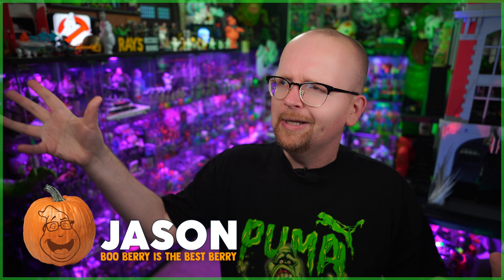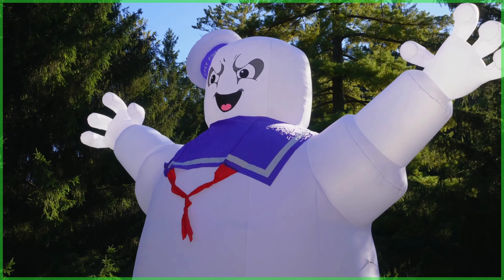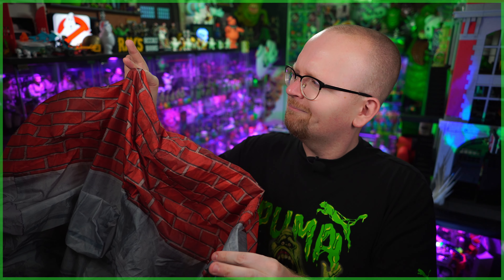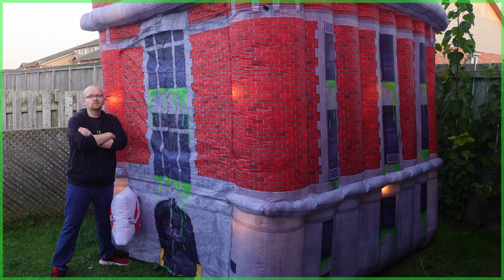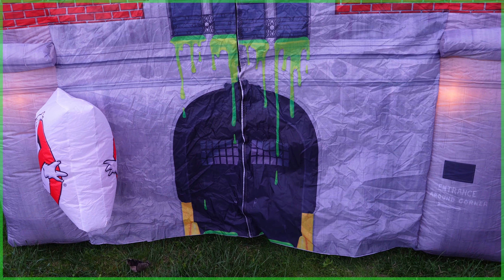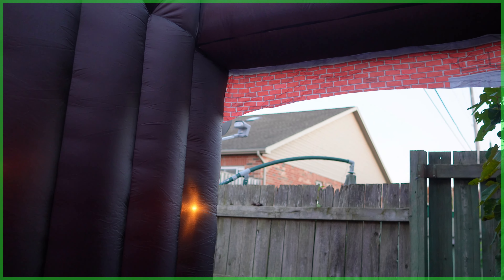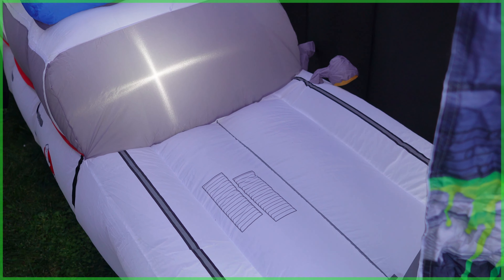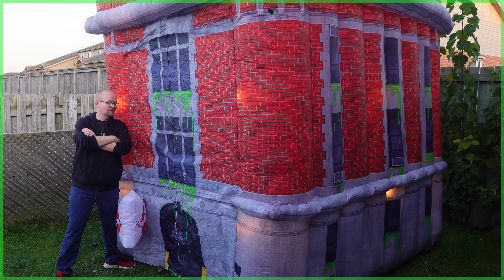Massive 9-foot Ghostbusters Firehouse Inflatable | HALLOWEEN COUNTDOWN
SEND GHOSTBUSTERS NEWS FAN MAIL:
Ghostbusters News
PMB #228
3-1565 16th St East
Owen Sound, ON N4K 5N3
Canada